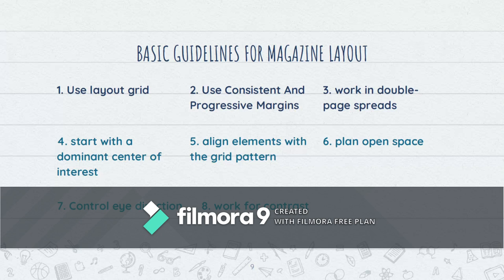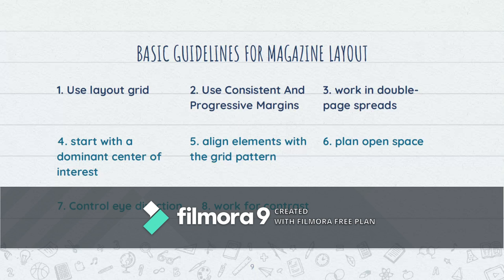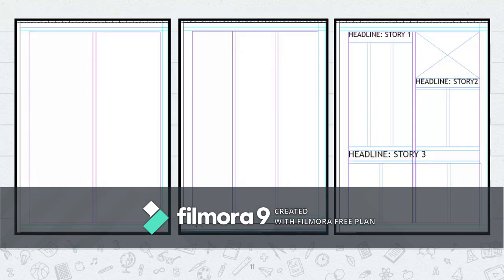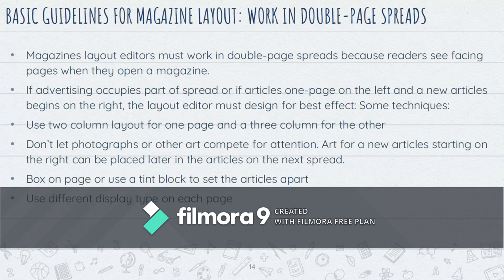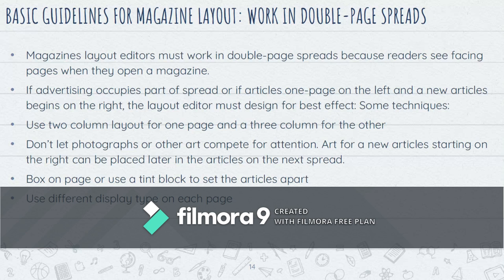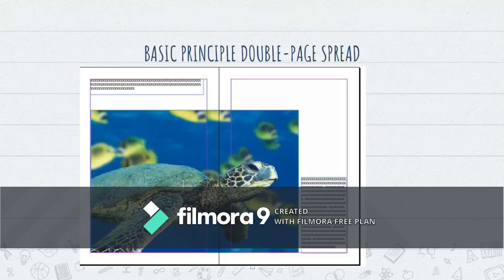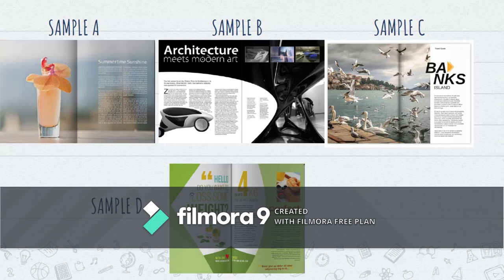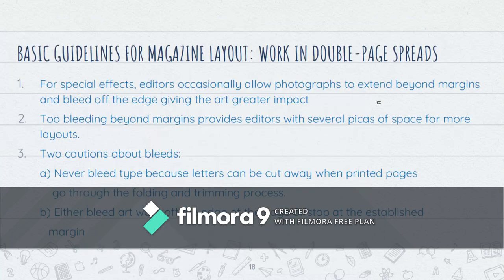PART II: MAGAZINE PUBLICATION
Assalammualaikum and Hi!. Attention to PUB253 students, please respond to the link below as for your online class attendance. This is  COMPULSORY for UiTM Cawangan Melaka students. For UiTM Cawangan Rembau students, you are invited to watch the video as for your reading material. Thank You.